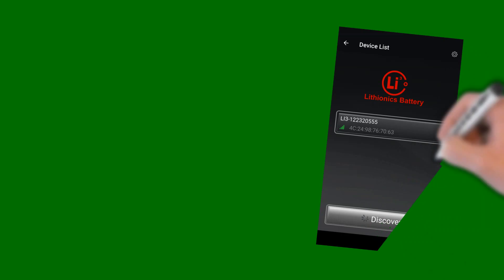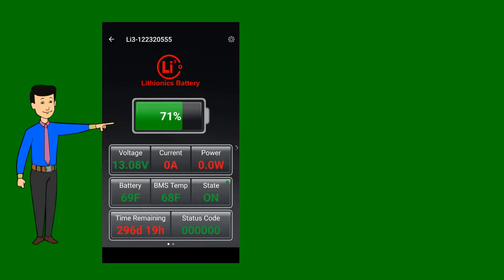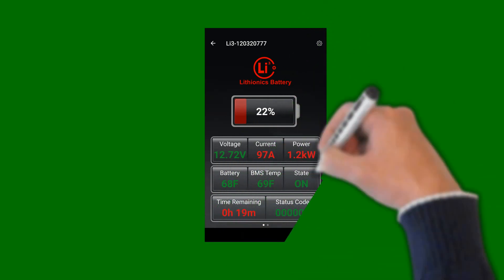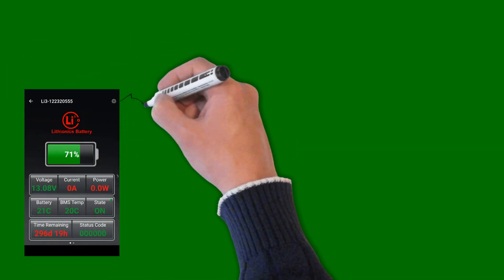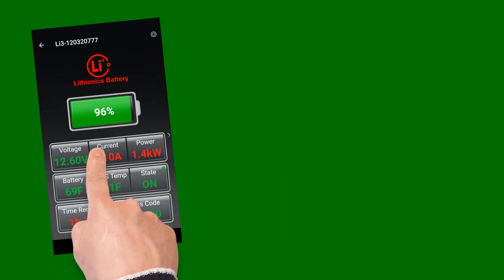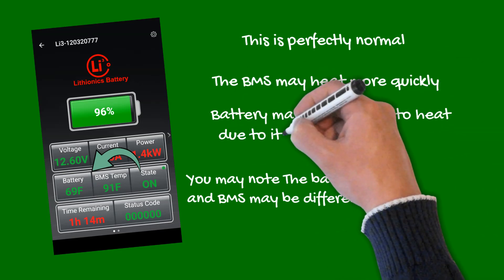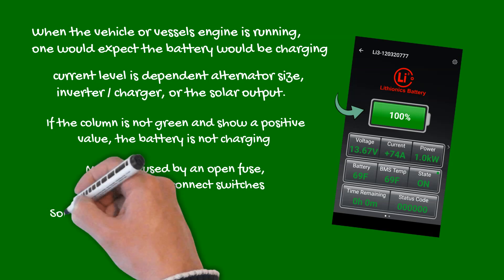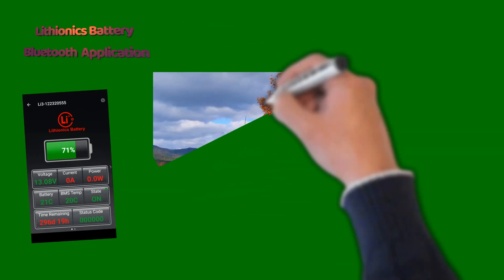Lithionics Battery Monitor App Demo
With our Battery Monitor App you can check battery percent, voltage, current, temperature and more! Available for download on Google Play and Apple App Store.